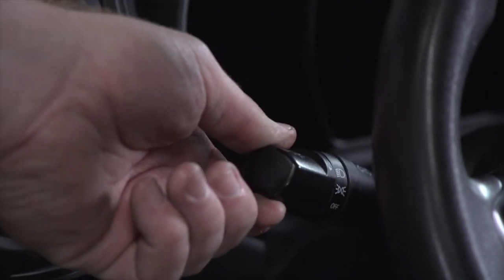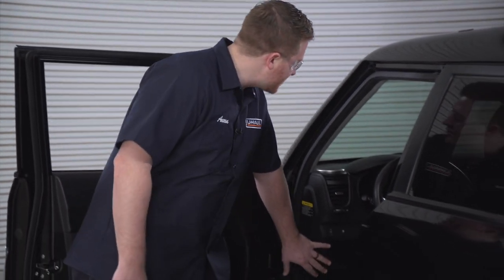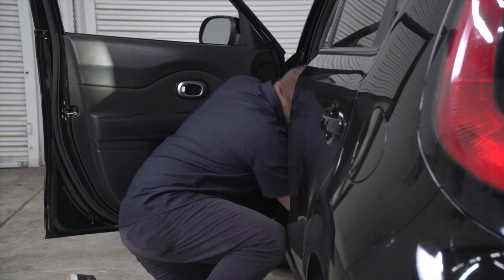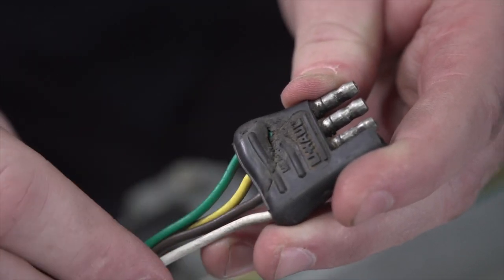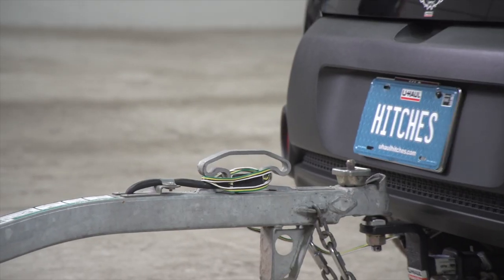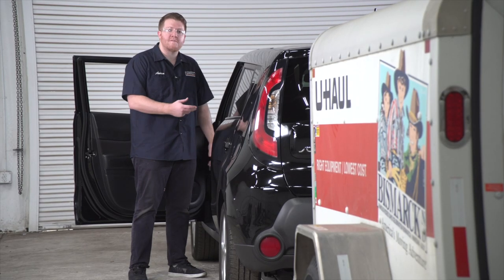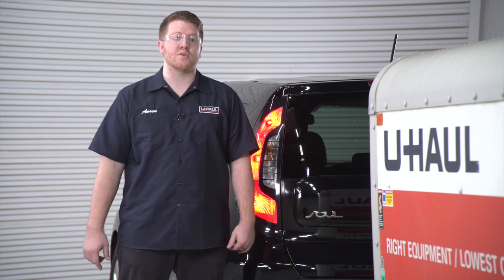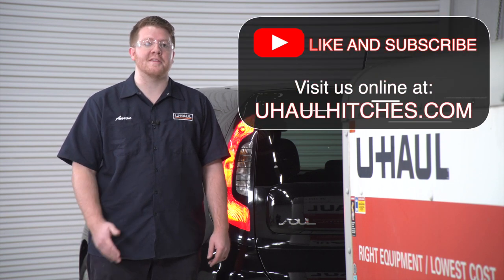How to Troubleshoot Trailer Lights: Diagnosis and Repair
In this video we show where to start when diagnosing a non-functioning trailer light. In many cases it is just a simple fuse! Trailer wiring is an extension of your vehicle's wiring. If there is a short in your trailer wiring's circuit, it may blow a fuse on the vehicle to prevent further damage.

If you have a blown fuse that is affecting your trailer lights make sure to FIND WHAT CAUSED THE SHORT. In our case, we had a smashed wiring connector that caused a short.

This is a good place to start if your trailer lights aren't working. If the fuses are all functioning, you can take a closer look at the wiring connections.